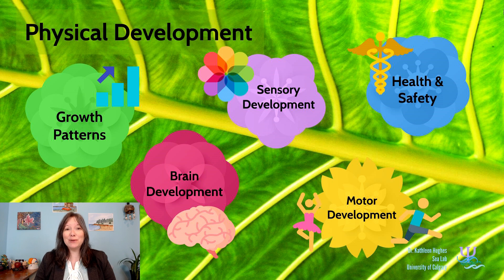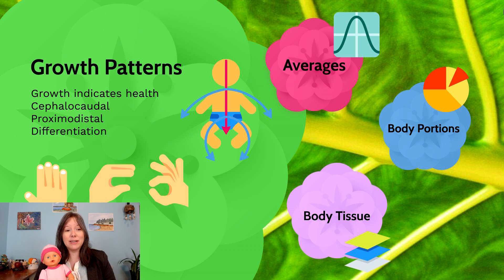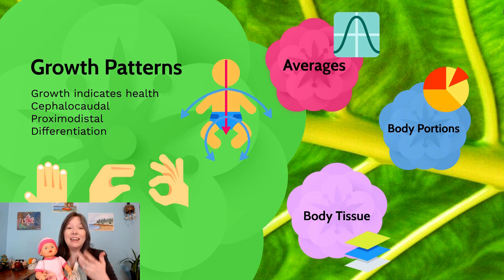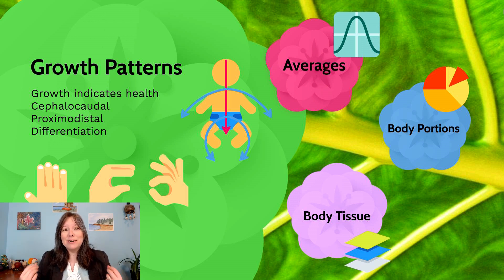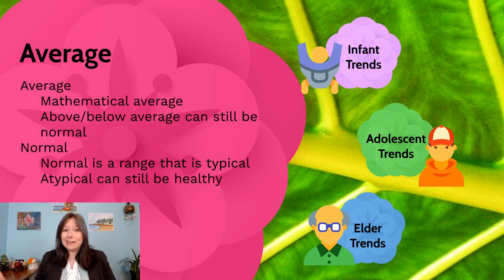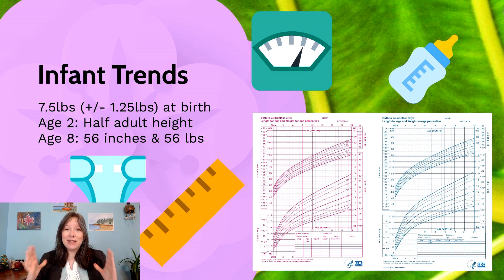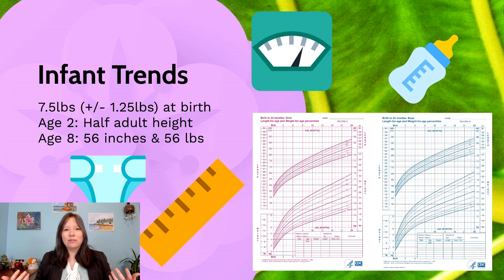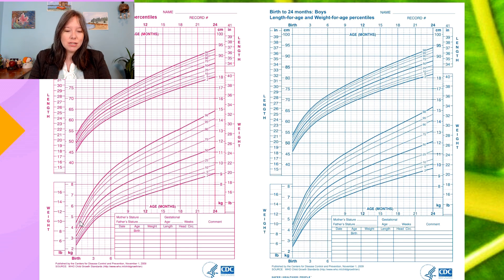Growth Patterns: Developmental Psyc, Physical Dev #1